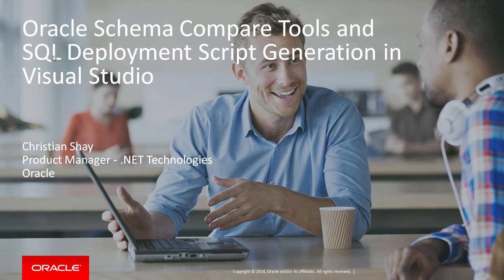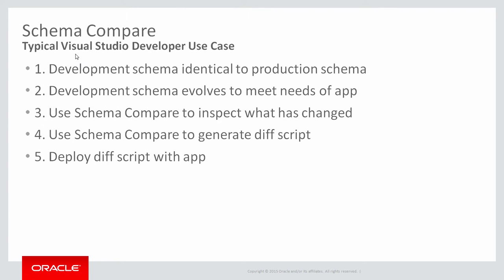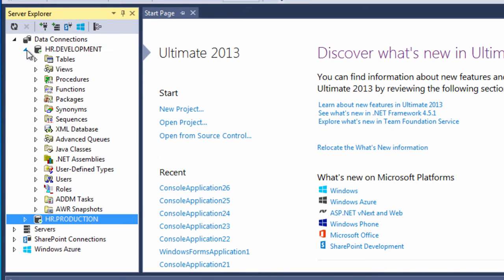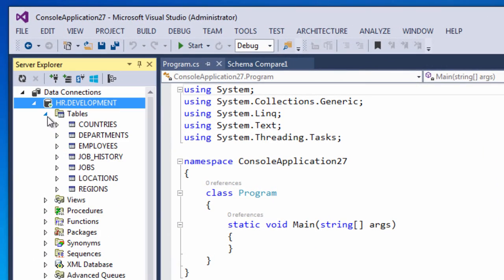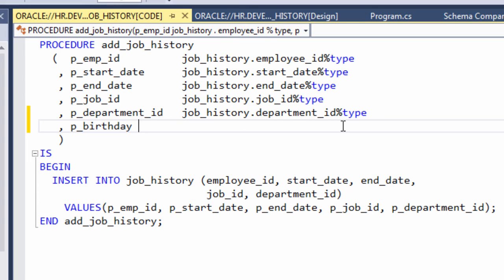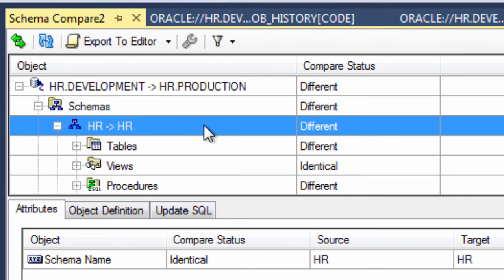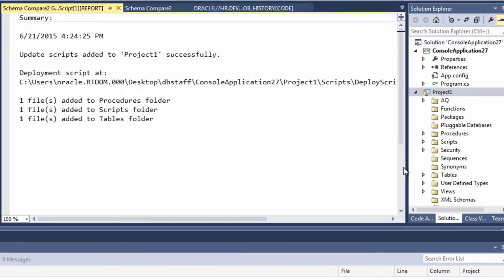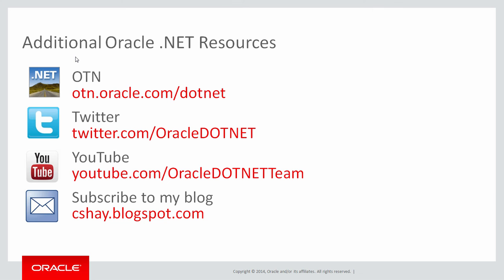Oracle Schema Compare Tools and SQL Deployment Script Generation in Visual Studio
This video shows how you can use Schema Compare, a feature of Oracle Developer Tools for Visual Studio, to visualize differences between two schemas and to generate a diff SQL script to upgrade a target schema to the level of the source schema.

If you would like to try out what you see in this video you will need to download and install Oracle Developer Tools for Visual Studio version 12.1 or higher. This software can be found on the .NET Developer center as part of the "ODTwithODAC" download packaging. For instructions on how to install this, see the Quick Start Video

Visual Studio 2012 and 2013 is supported - any edition except Express Edition (Community Edition is supported).